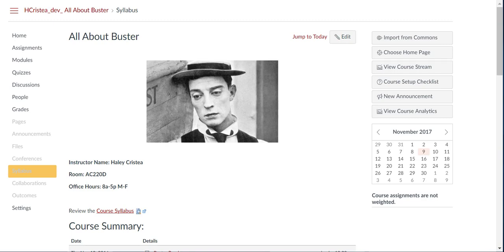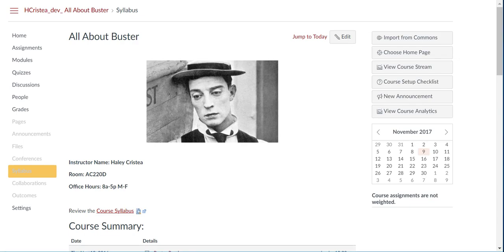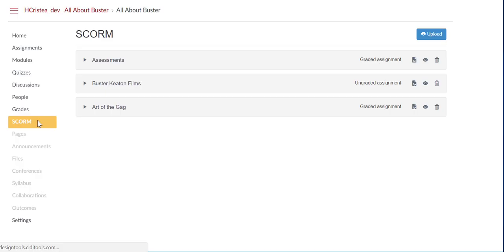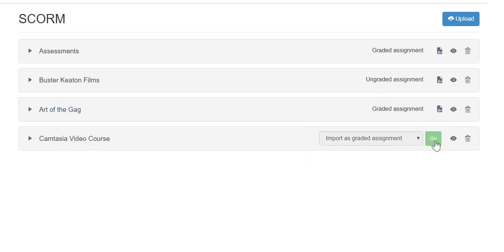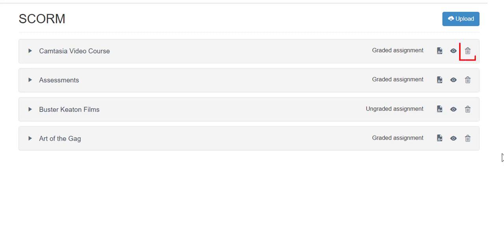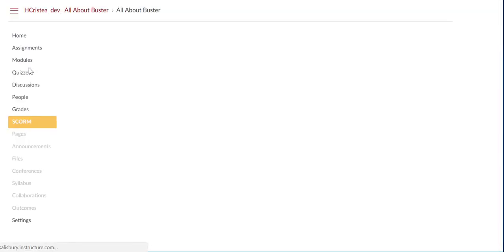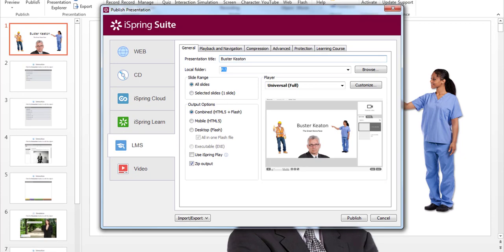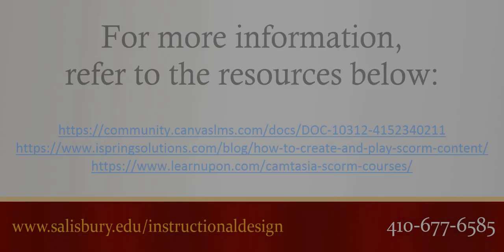SCORM Packaged Content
This Tip of the Week walks through how to import SCORM packaged content into MyClasses Canvas as an assignment.